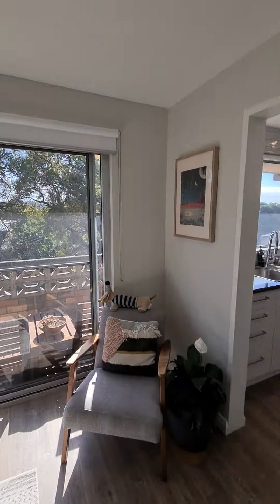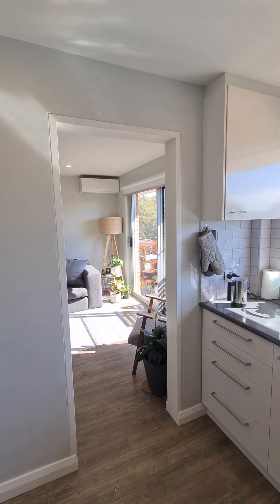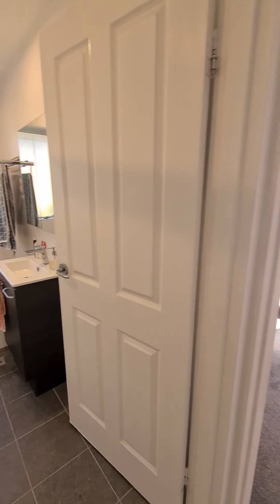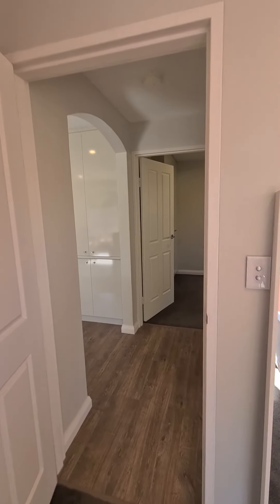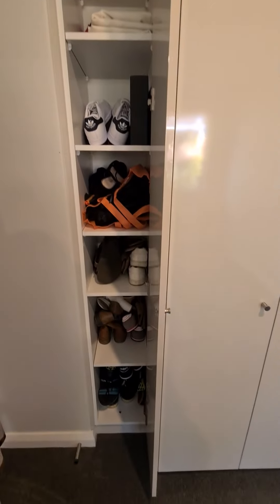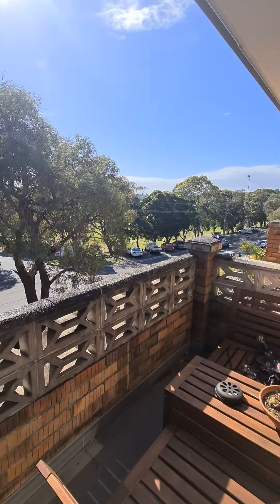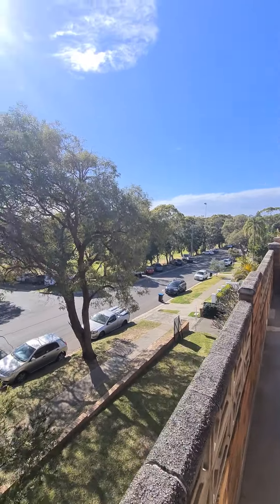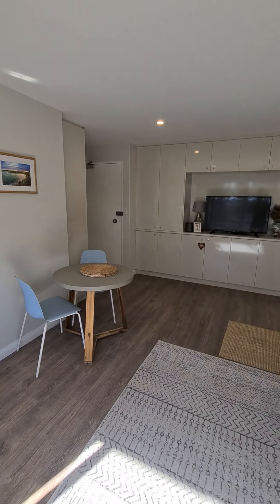7/80 Wyadra Ave Freshwater - Successfully SOLD by Nick Scarf 0411 197 486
Best in Show - Top floor North Aspect Private Leafy Outlook

With it's due north aspect, top floor position, utterly modern finishes and Harbord Park across the road, this quality, fully renovated unit is one to take a close look at.

Opposite the park and bathed in full sun all day long, this IS the ultimate 'suntrap pad' all year 'round.

• Bright and airy living spaces open out to full length balcony
• Fully renovated including all new windows and sliding glass doors
• Sleek kitchen with dishwasher, induction cooker and appliance garage
• Summer and winter, life's a breeze with reverse cycle air conditioning
• Custom cabinetry adds load of extra storage
• Built-in robes in both bedrooms
• Internal laundry
• Lock up garage has easy 'straight-line' drive in access plus room to park a second car in front (not on title)
• Pets friendly building on application
• Currently rented for $650pw

Within arm's reach of:

• Freshwater and Curl Curl beaches and ocean pools
• Freshwater Village (shops, cafes and restaurants)
• Harbord Diggers Community
• Bus routes to Manly Wharf and the city
• Schools and day care Centres

Areas:
Internal + Balcony: 76.2 sqm
Garage: 15.8 sqm
Total Lot Area: 92 sqm

Council Rates: $1,465.80 pa
Water Rates: $603.93 pa
Strata Levies: $885.50 pq